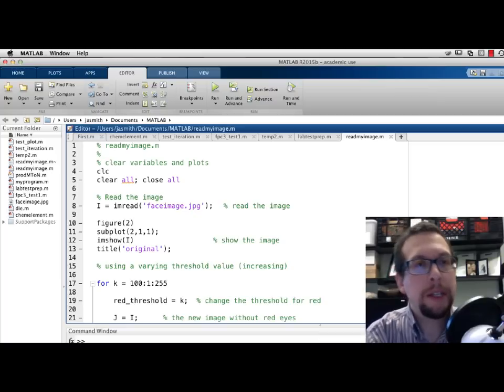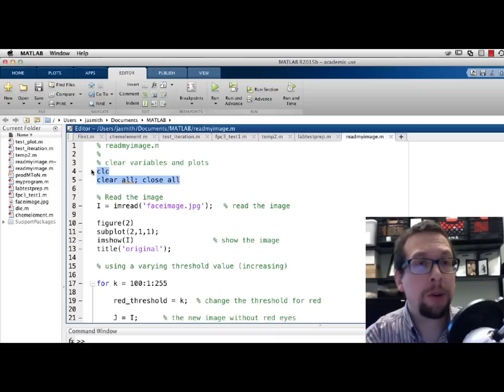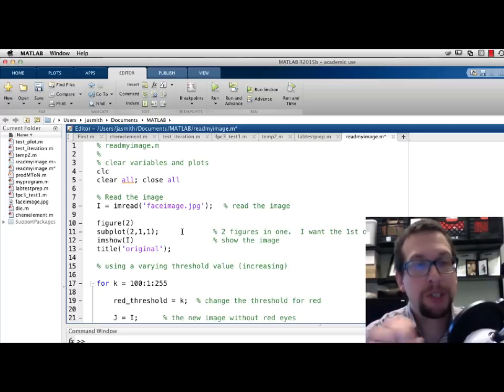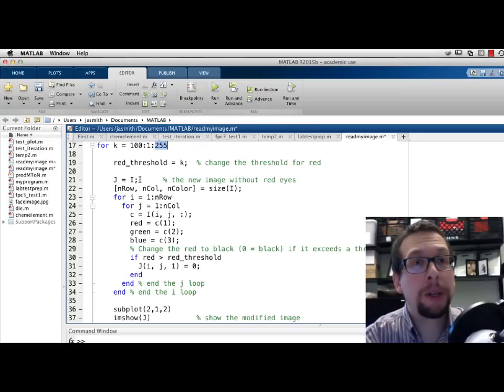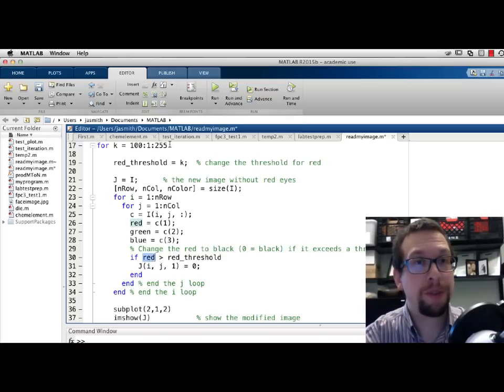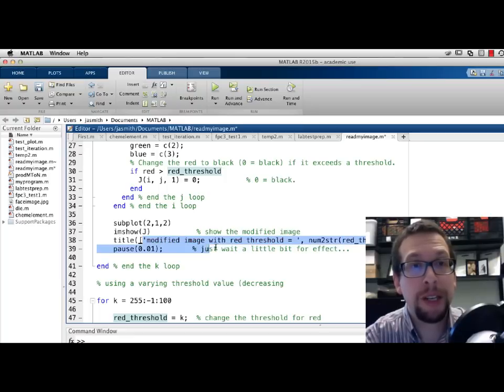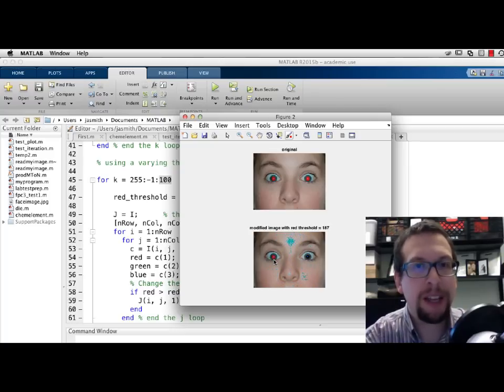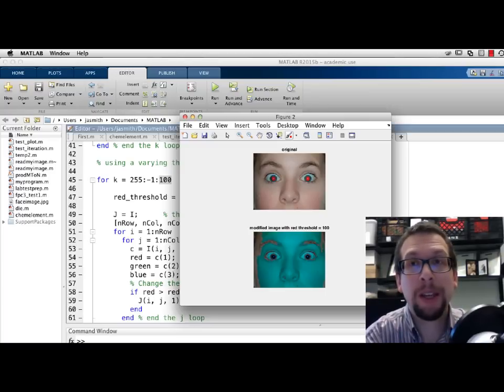Manipulating Image Colour Thresholds: Red Eye Reduction in MATLAB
Using MATLAB features to modify the red level threshold for red-eye reduction.